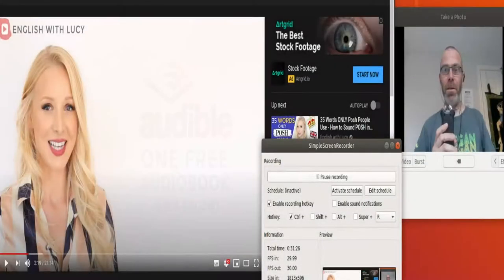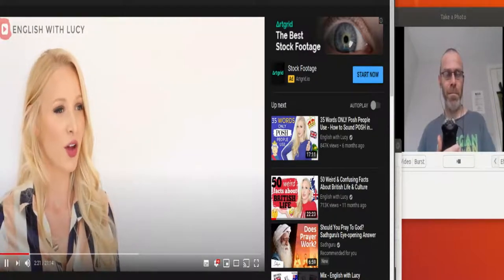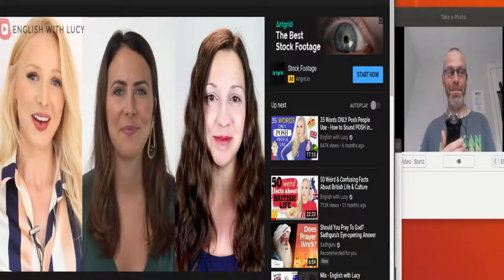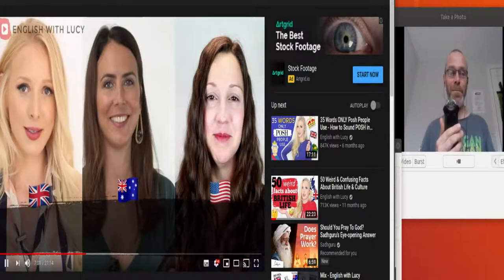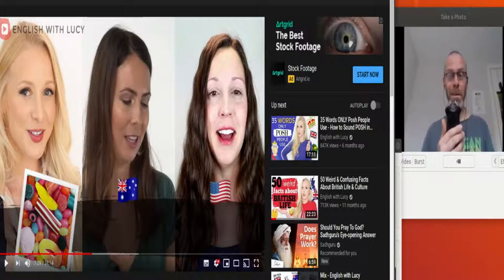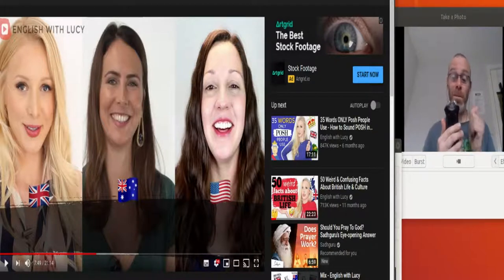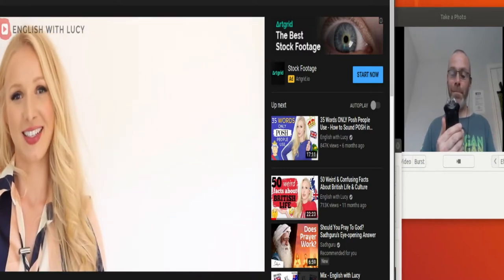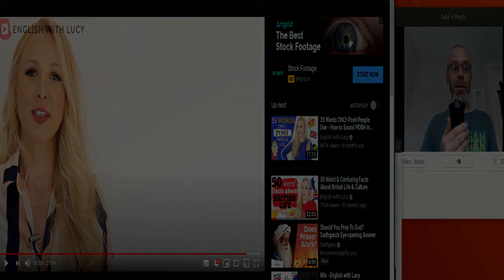English with Lucy Additions.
Additions to English with Lucy video